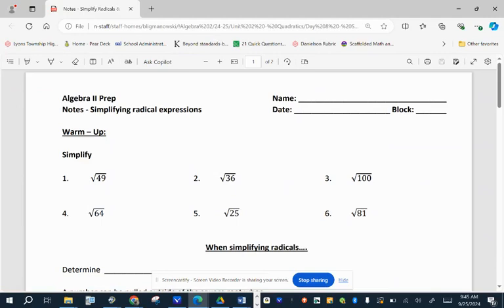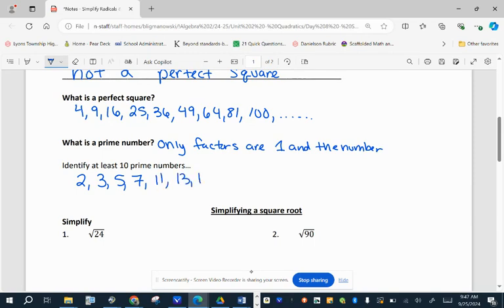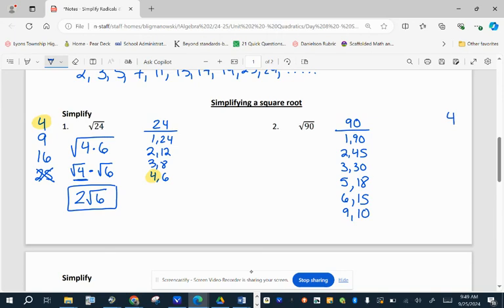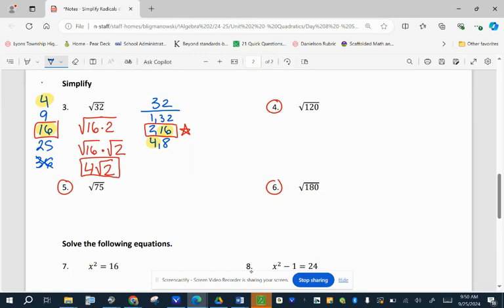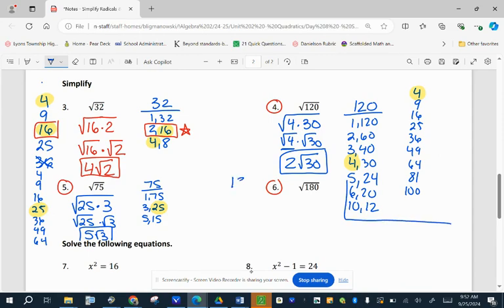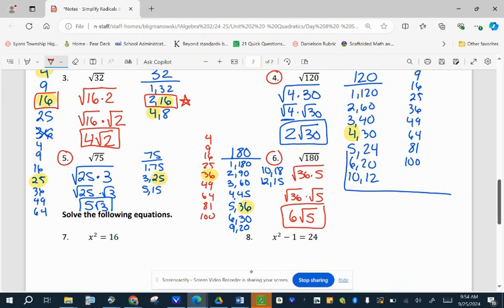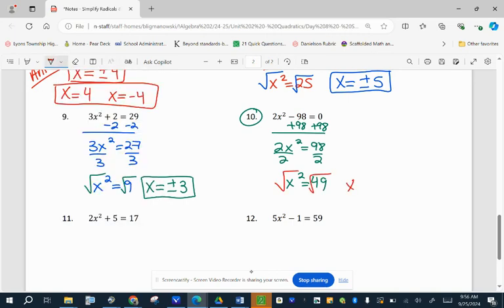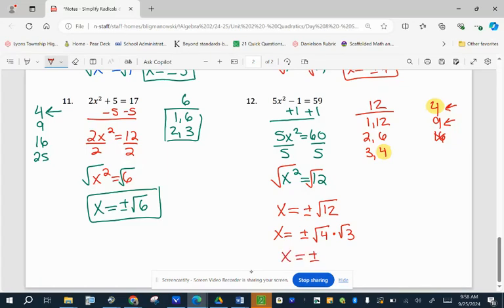Simplify and Solve by Square Root Method